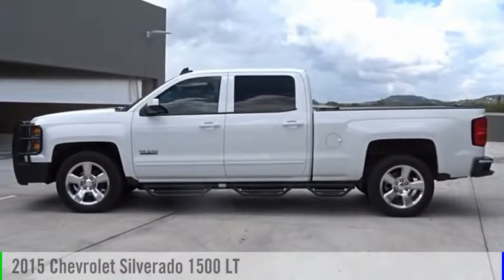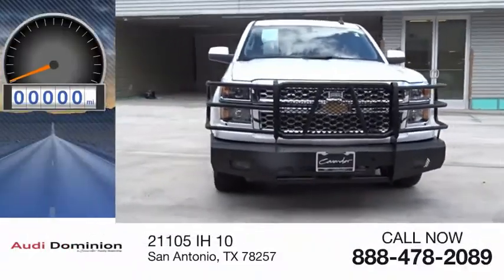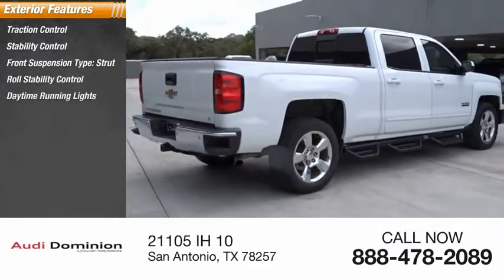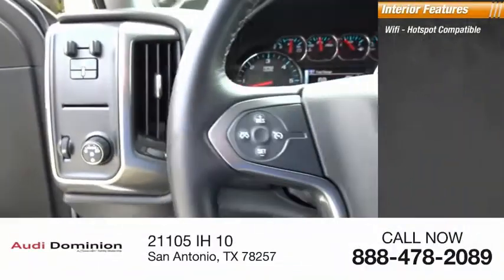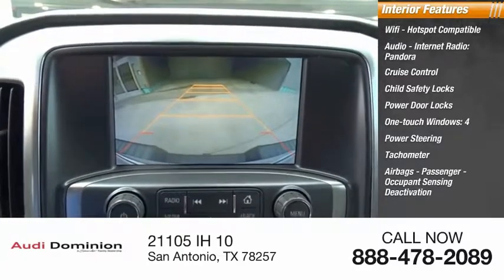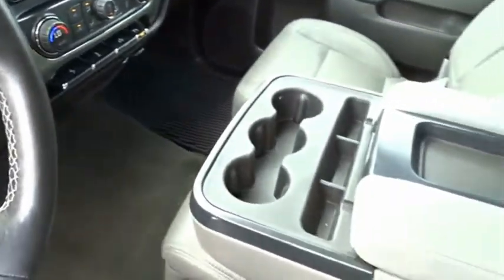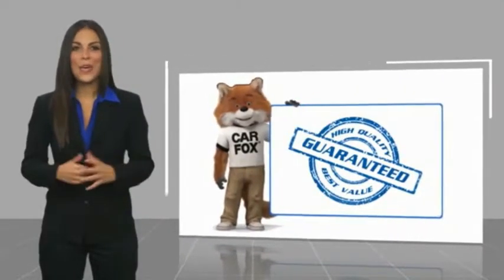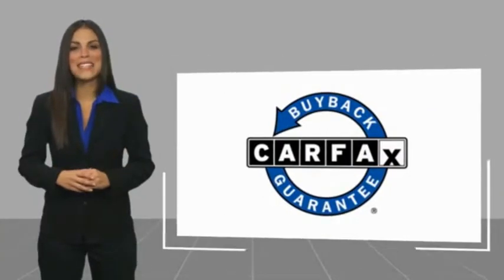2015 Chevrolet Silverado 1500 San Antonio TX 2107640B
2015 Chevrolet Silverado 1500 LT

Audi Dominion
 21105 IH 10